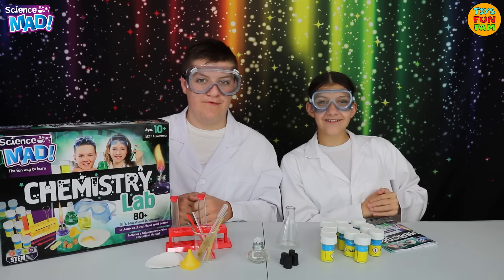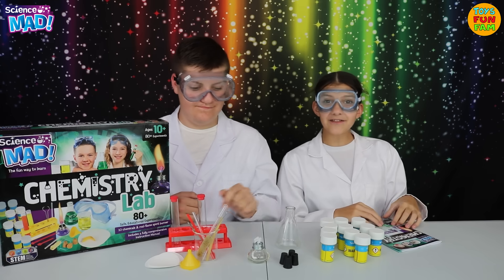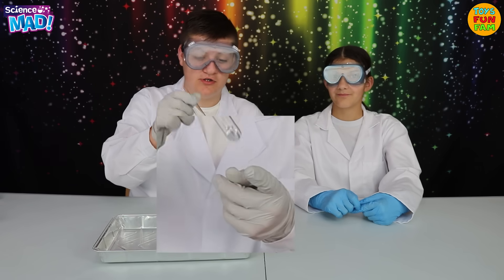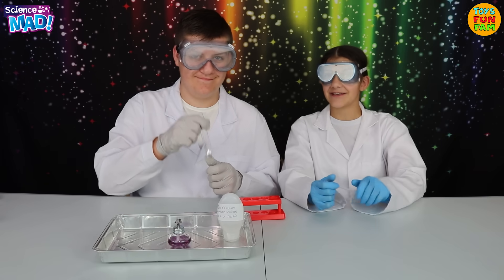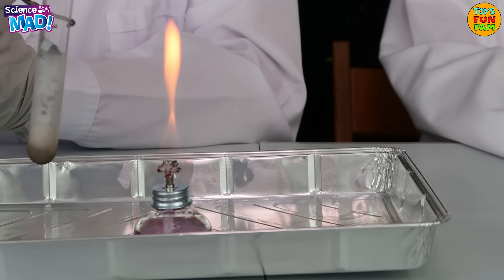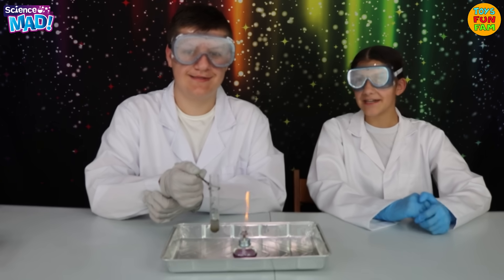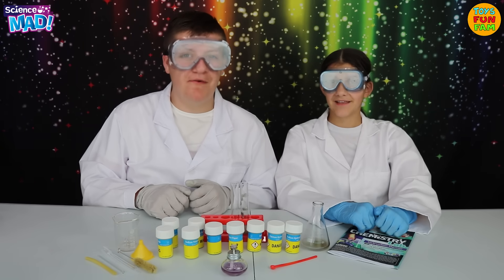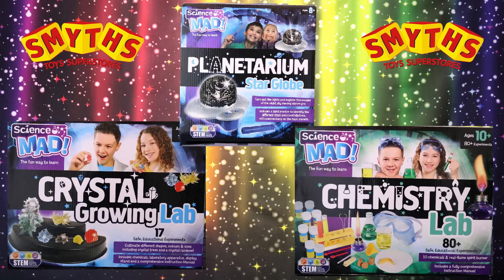Science Mad Chemistry Lab Fun Experiments with Theo & Tahlia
(AD) Theo and Tahlia carry out some really Fun Chemistry experiments and show you how to do it safely using the Science Mad Set

Discover the wonders of chemistry with this well-equipped laboratory set, one of the few science kits that allows families to conduct ‘hot’ science experiments through the use of the spirit burner – it’s so exciting to see some liquids bubbling in a test tube!

The set comes with an excellent selection of 10 different chemicals, as well as a real spirit burner to:
- Help with learning about chemical reactions involving heat
- Perform 80+ safety tested, themed experiments, all clearly planned and set out within the manual.